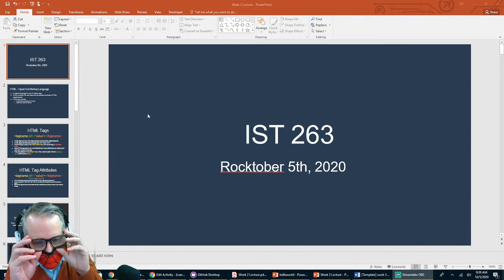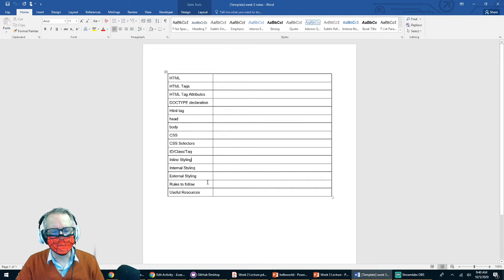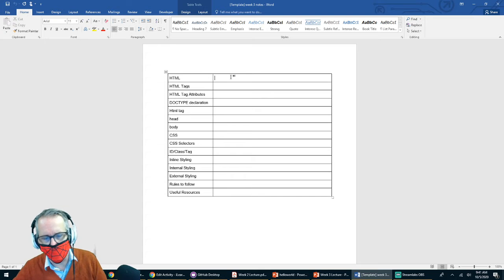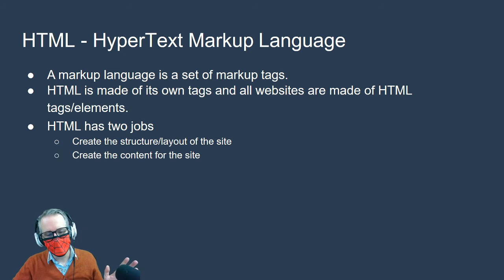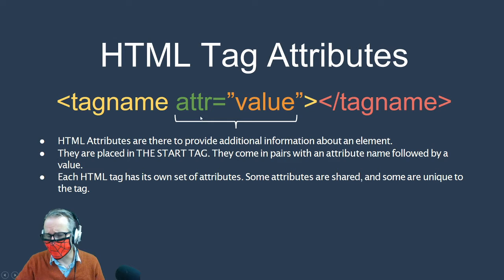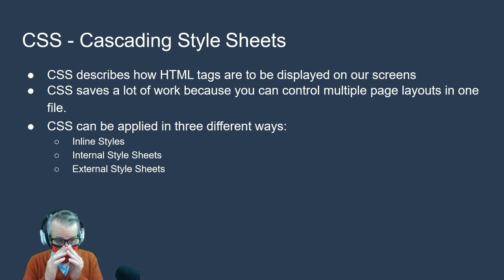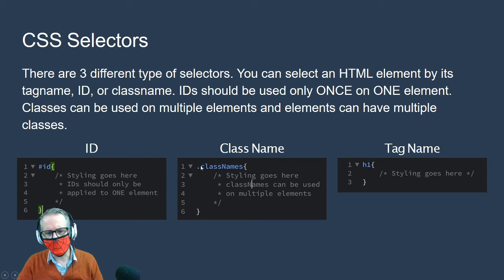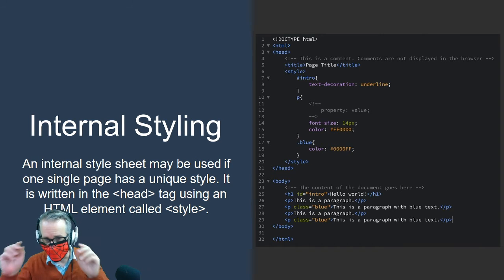week 3 notes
HTML and CSS. What are they?